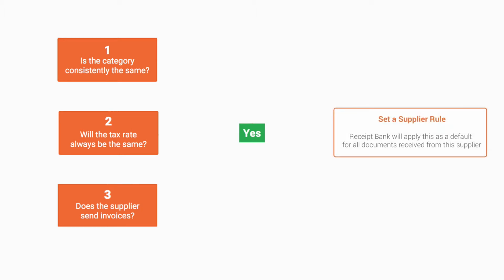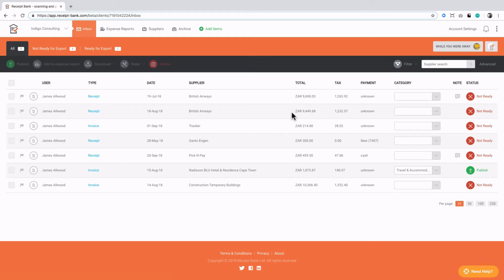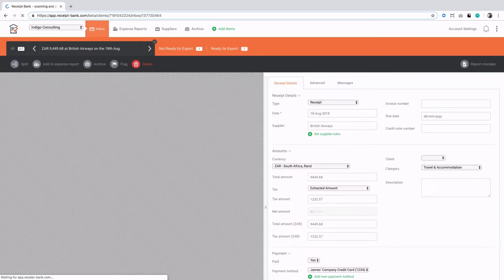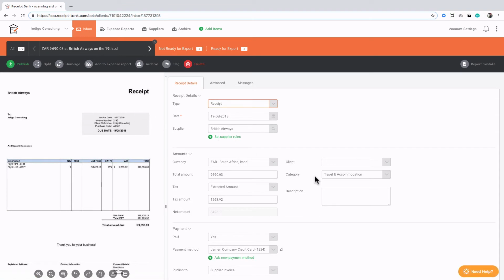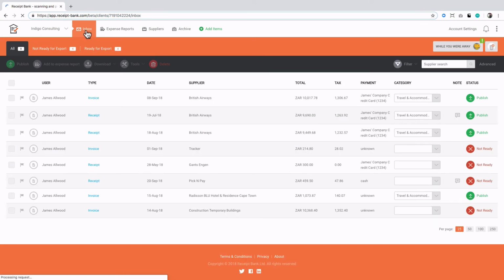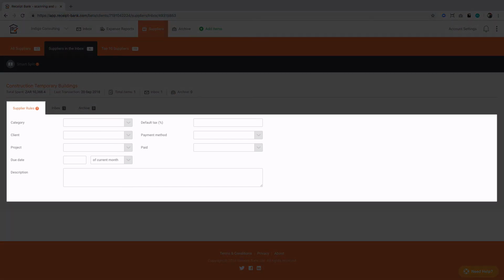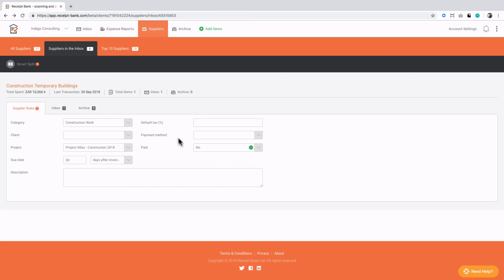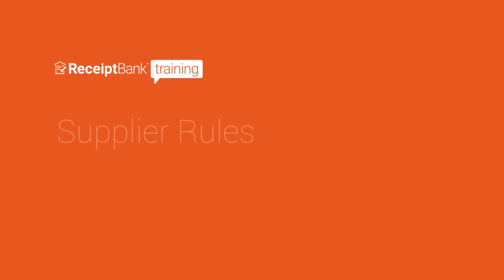Supplier Rules on Receipt Bank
Claudia Smith from Receipt Bank’s Cape Town office introduces you to Receipt Bank Streamline. In this instructional video she’ll take you through how to use the supplier rules feature in Receipt Bank